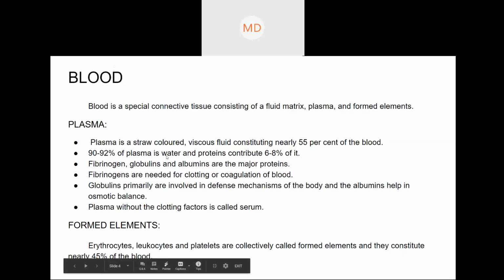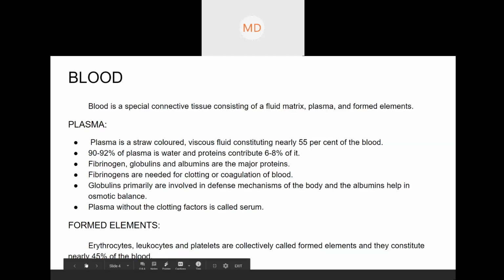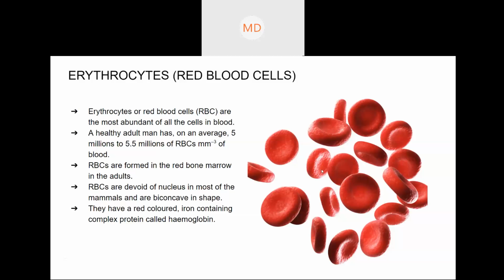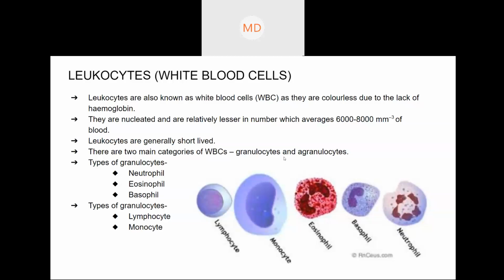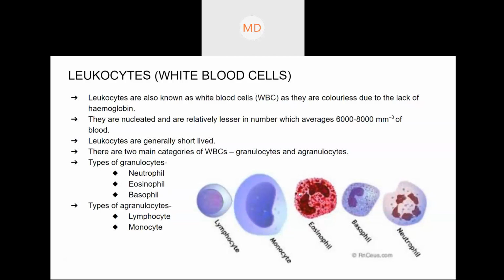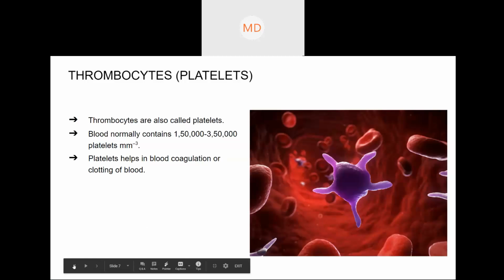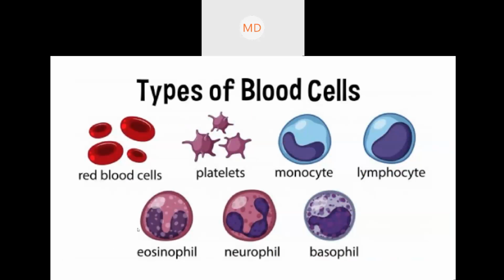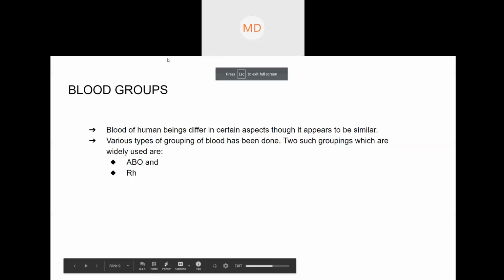Blood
14/10/2020; 10am